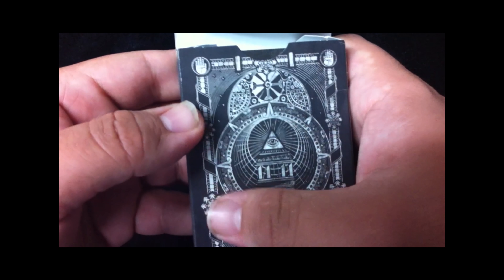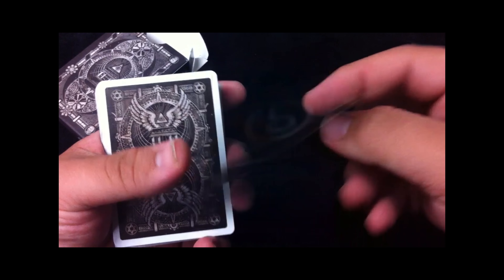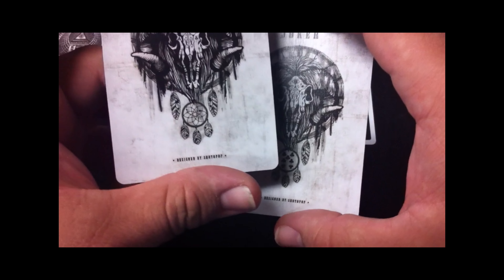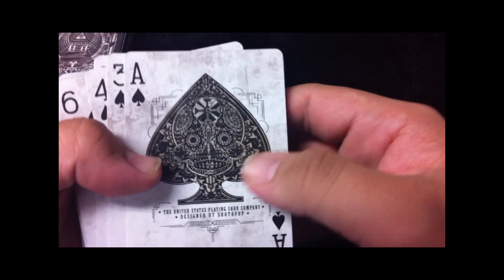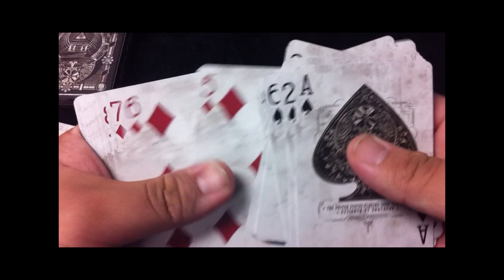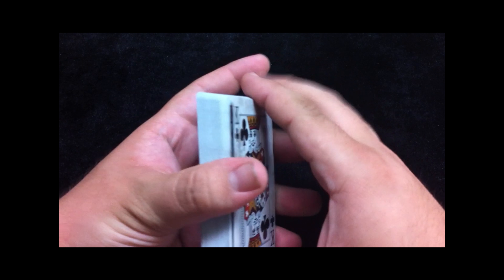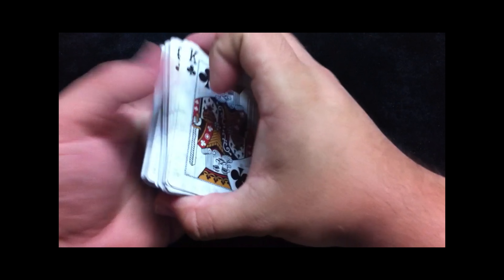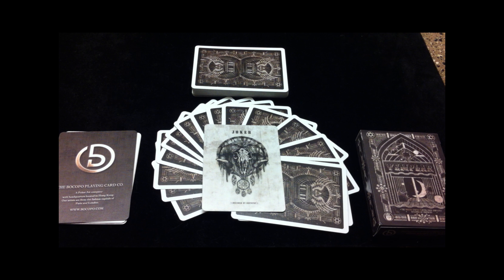Templar Deck Review